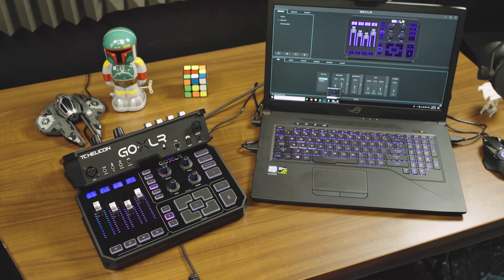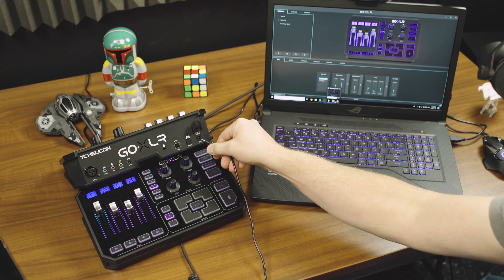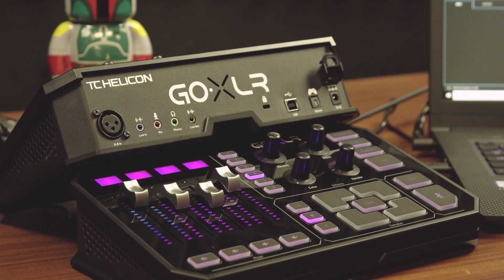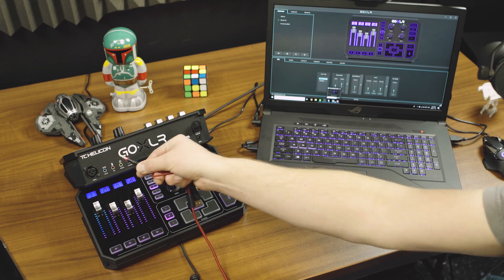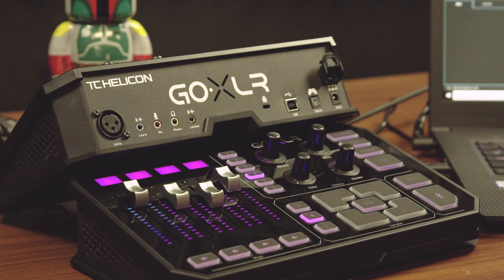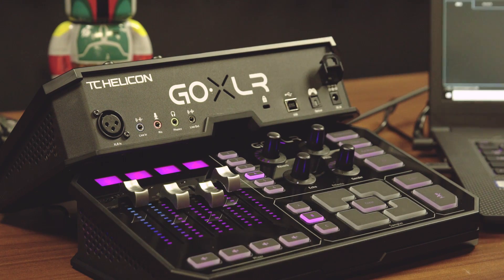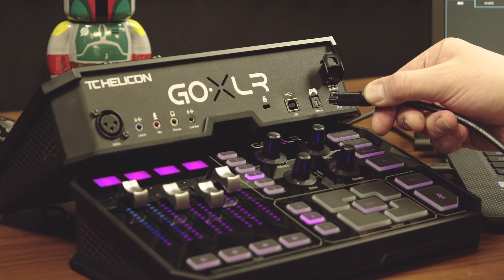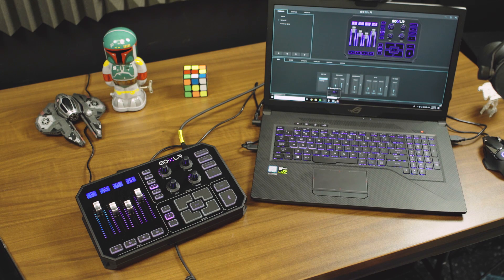GoXLR & GoXLR Mini How To Series: 1 PC Setup Guide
GoXLR is an all-in-one audio interface for streamers, online broadcasters, and podcasters. In this tutorial, we share how to connect GoXLR for a 1 PC setup.